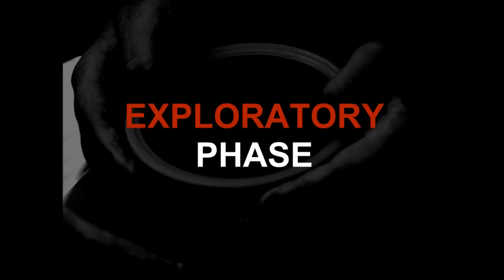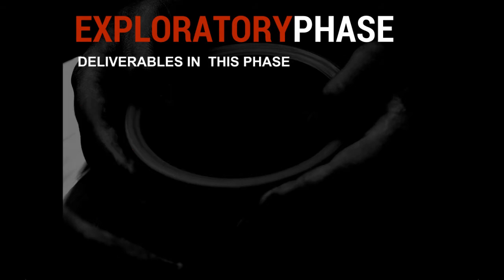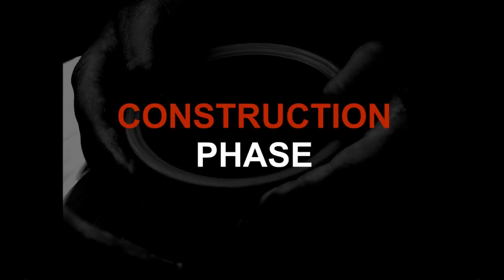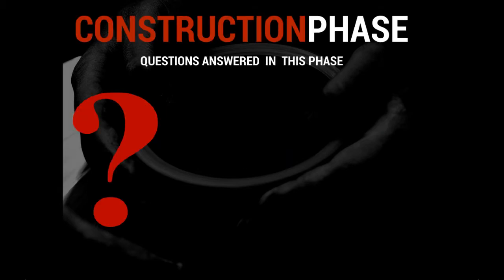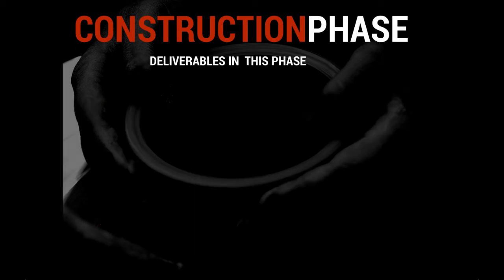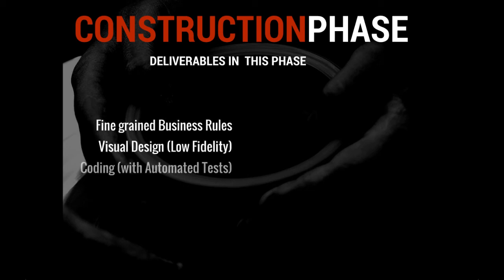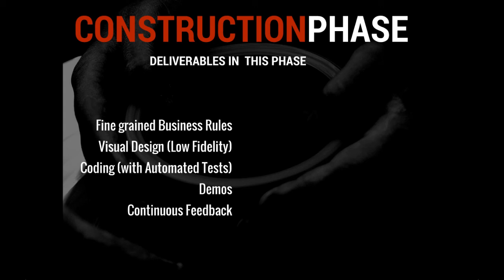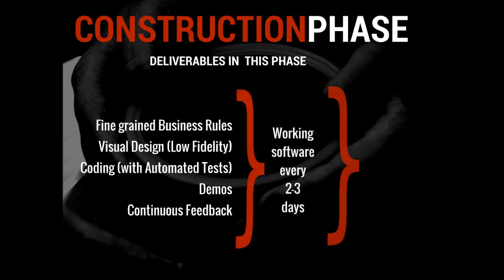[2/10] Idea to Reality - Multunus